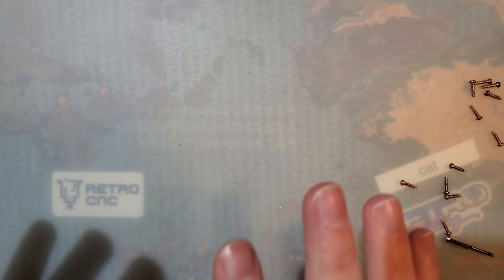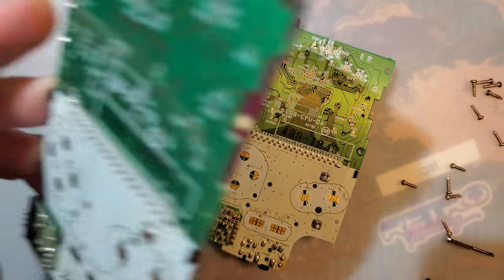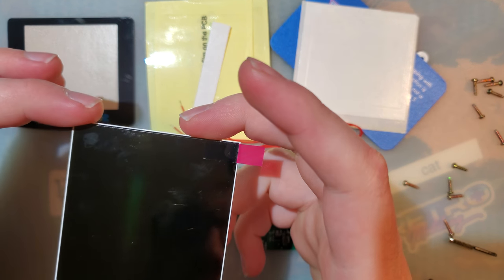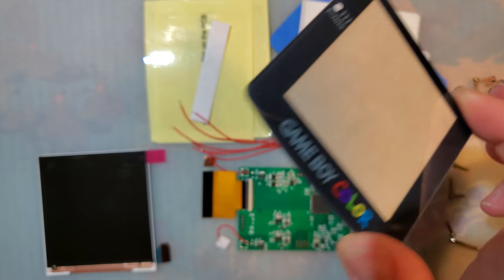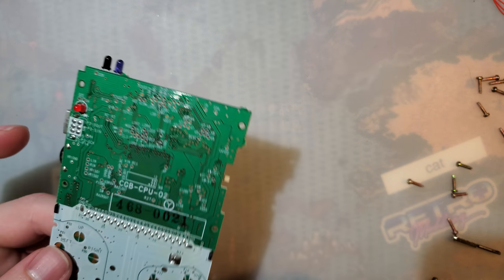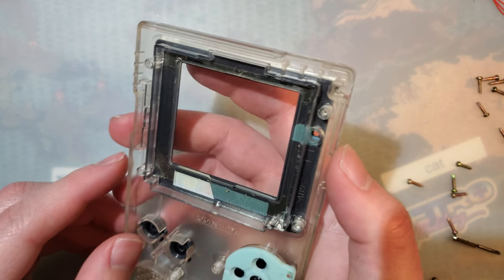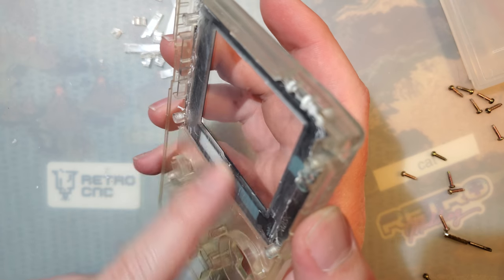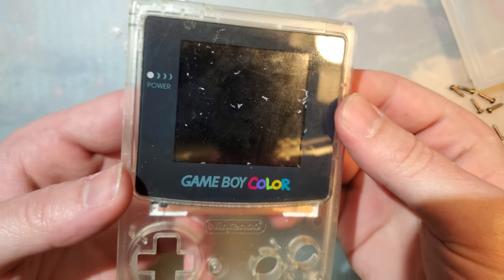Game Boy Color Q5 IPS OSD LCD Kit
Larger than stock backlight screen replacement kit